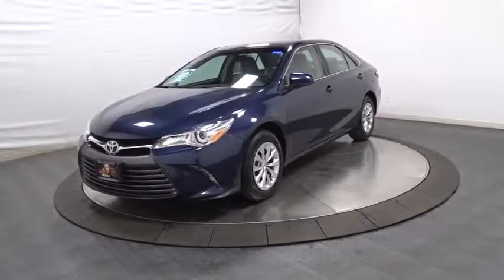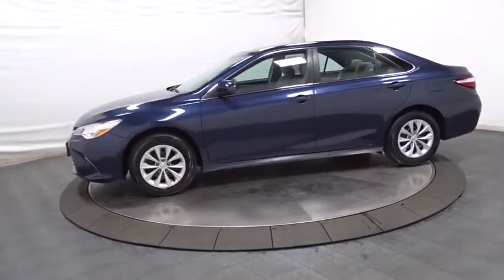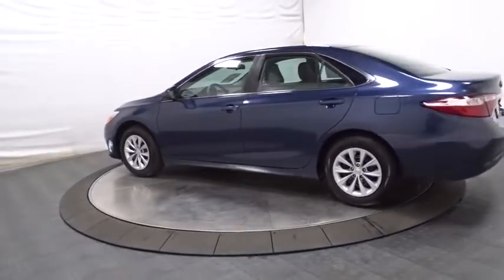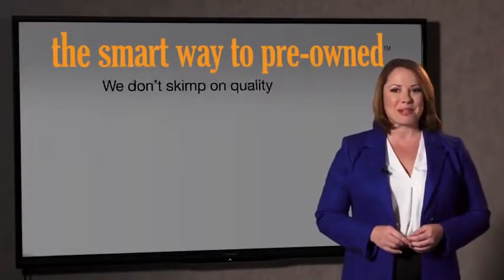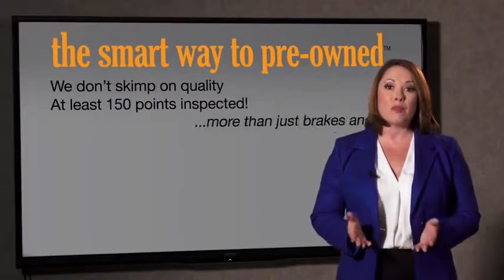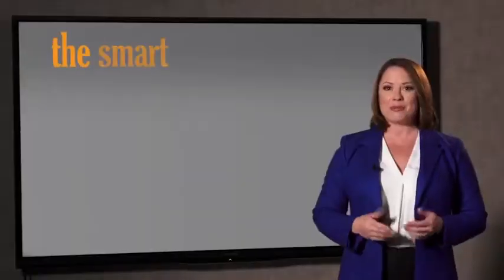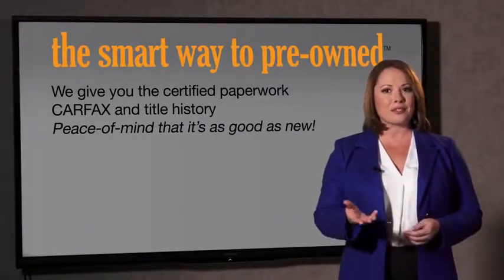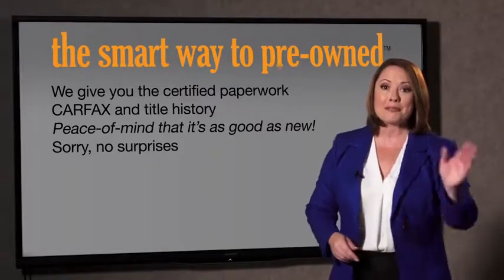2015 Toyota Camry Hillside, Newark, Union, Elizabeth, Springfield, NJ T6100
Blue  2015 Toyota Camry available in Hillside, New Jersey at Route 22 Toyota. Servicing the Newark, Union, Elizabeth, Springfield, NJ area.

2015 Toyota Camry LE with 26,892 miles. SMART WAY TO PRE-OWNED Ever wonder exactly what youre getting when purchasing a used vehicle? Its difficult to know what you're truly getting into when taking on the wheel of a pre-owned vehicle. Luckily, each of our pre-owned vehicles are put through a vigorous 150-point inspection. With the smart way to pre-owned, we include a vehicle history report as well as a title check on every pre-owned vehicle in stock. This way, you know that the vehicle you are purchasing has not been affected by circumstances such as natural disasters (i.e. Hurricane Sandy/Hurricane Katrina), Odometer rollback, Factory Lemon-Law Buyback, Salvage/Rebuilds, Washed Title and road accidents. With the smart way to pre-owned, you and your passengers can feel safe in the seats of your newly-bought, pre-owned vehicle. LOOK!!! 1 OWNER, NO ACCIDENTS, GETS GREAT GAS MILEAGE! VERY SAFE AND RELIABLE! MINT CONDITION! CAR LOOKS NEW, NEW TIRES, NEW BRAKES. THIS VEHICLE COMES EQUIPPED WITH EVERYTHING A DRIVER NEEDS, INCLUDING AN MP3 PLAYER, CD PLAYER, A PREMIUM SYSTEM, CLIMATE CONTROL, ANTI-LOCK BRAKES, TRACTION CONTROL, DUAL AIRBAGS. THIS IS THE CAR FOR YOU! Why does this vehicle look so great? The CARFAX report shows it's only been owned by one owner. This vehicle was engineered to be both economically and environmentally friendly with exceptional fuel efficiency. It's not often you find just the vehicle you are looking for AND with low mileage. This is your chance to take home a gently used and barely driven Toyota Camry. With all records included, drive away confidently knowing the complete history of this Toyota Camry LE. Rare is the vehicle that has been driven so gently and maintained so meticulously as this pre-owned beauty. Well-equipped, well-cared for and still covered under the manufacter's factory warranty. More information about the 2015 Toyota Camry: The Toyota Camry has been the best-selling car in America for twelve years now. The Camry is a massive success and with good reason-- it's got proven reliability, a quiet and spacious interior, good fuel economy and now, exciting exterior styling. For anyone who needs quiet, comfortable transportation for up to five people without breaking the bank, the Camry is invariably the place to start the search. With a starting MSRP of under $23,000 the Camry offers a ton of versatility for the price, but can also be optioned up to give buyers that luxury car feel if they so desire. Strengths of this model include spacious, Reliable, relatively efficient, more aggressive styling than in past years, and comfortable
Radio w/Seek-Scan, Clock, Speed Compensated Volume Control and Steering Wheel Controls,Window Grid Antenna,Variable Intermittent Wipers,Front Windshield -inc: Sun Visor Strip,Light Tinted Glass,Clearcoat Paint,Fully Automatic Projector Beam Halogen Daytime Running Headlamps w/Delay-Off,Body-Colored Door Handles,Fully Galvanized Steel Panels,Trunk Rear Cargo Access,Chrome Side Windows Trim,Grille w/Chrome Bar,Body-Colored Front Bumper,Fixed Rear Window w/Defroster,Compact Spare Tire Mounted Inside Under Cargo,Body-Colored Power Heated Side Mirrors w/Manual Folding,Body-Colored Rear Bumper,Steel Spare Wheel,Front License Plate Bracket,Power 1st Row Windows w/Driver And Passenger 1-Touch Up/Down,Fade-To-Off Interior Lighting,Carpet Floor Trim and Carpet Trunk Lid/Rear Cargo Door Trim,Remote Keyless Entry w/Integrated Key Transmitter, 2 Door Curb/Courtesy, Illuminated Entry, Illuminated Ignition Switch and Panic Button,Rear Cupholder,60-40 Folding Bench Front Facing Fold Forward Seatback Rear Seat,Cruise Control w/Steering Wheel Controls,Engine Immobilizer,Remote Releases -Inc: Mechanical Cargo Access and Mechanical Fuel,Valet Function,Gauges -inc: Speedometer, Odometer, Engine Coolant Temp, Tachometer, Trip Odometer and Trip Computer,Full Carpet Floor Covering,Cargo Space Lights,Front Cupholder,Cargo Area Concealed Storage,Sliding Front Center Armrest and Rear Center Armrest,FOB Controls -inc: Trunk/Hatch/Tailgate,Outside Temp Gauge,Trip Computer,Manual Adjustable Front Head Restraints and Fixed Rear Head Restraints,Illuminated Locking Glove Box,Power Rear Windows,Instrument Panel Covered Bin, Driver / Passenger And Rear Door Bins,Analog Display,Day-Night Rearview Mirror,Full Floor Console w/Covered Storage, Mini Overhead Console w/Storage and 2 12V DC Power Outlets,Interior Trim -inc: Simulated Wood/Metal-Look Instrument Panel Insert, Metal-Look Door